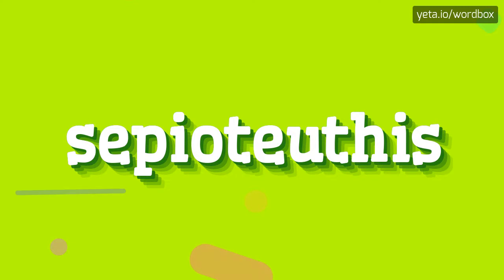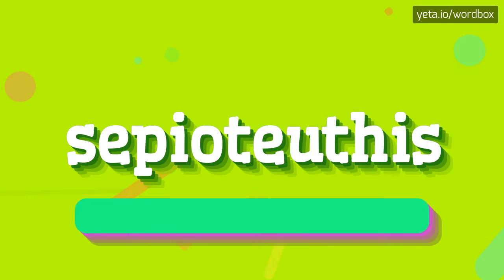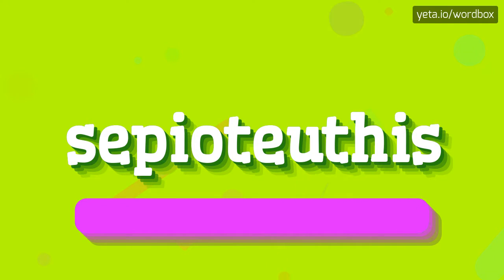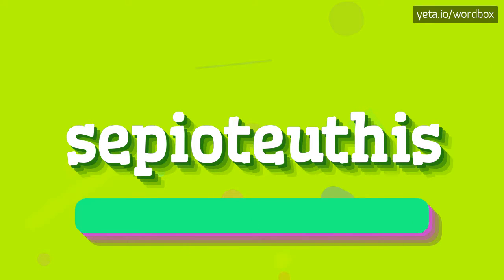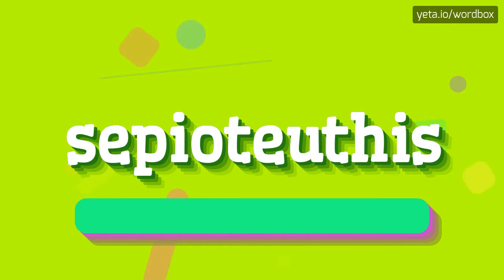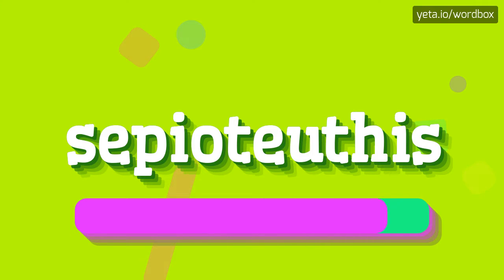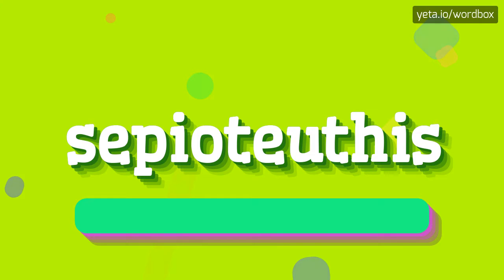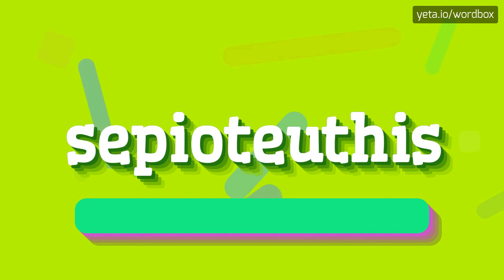SEPIOTEUTHIS - HOW TO PRONOUNCE IT!?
Watch how to say and pronounce "sepioteuthis"!